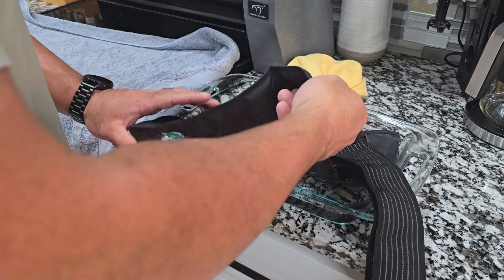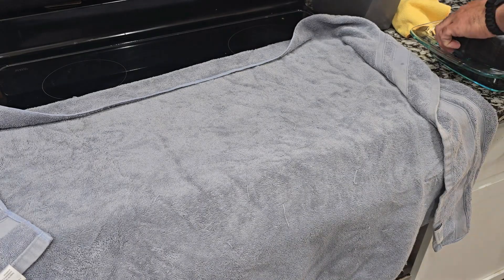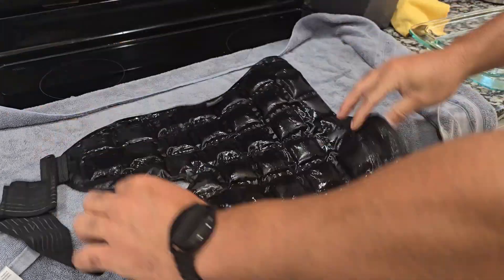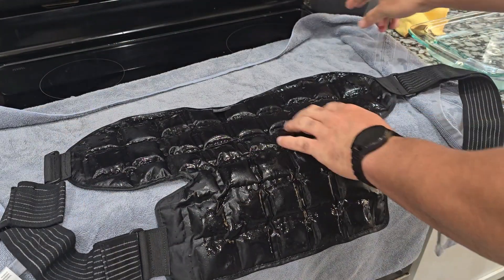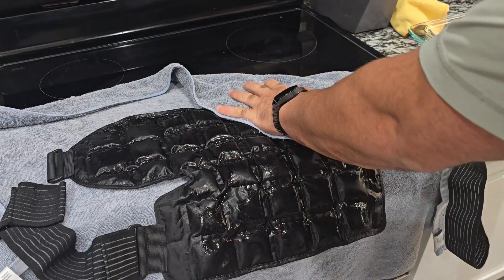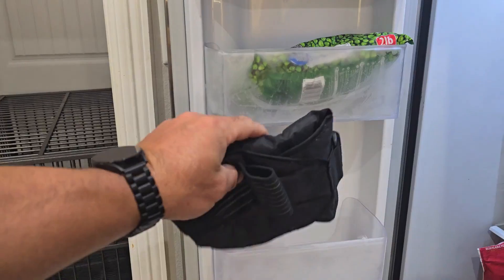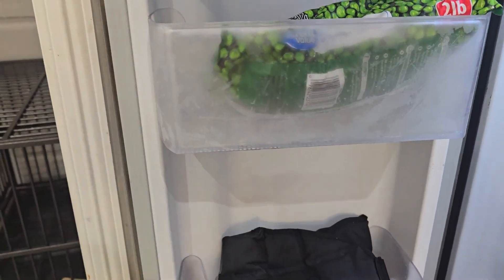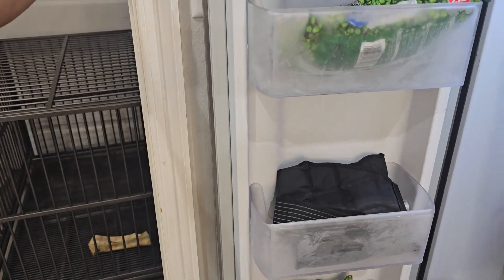"Hot & Cold Therapy for Shoulder Pain: Reusable Ice Pack Wrap Review!"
In today's video, we're reviewing the ultimate solution for shoulder pain relief – the Shoulder Ice Pack Wrap for Men and Women. This adjustable wrap is perfect for both the left and right shoulder, providing effective cold therapy for rotator cuff injuries, shoulder pain, and more.

Key Features:

Adjustable Fit: Designed to fit both men and women, this ice pack wrap is easily adjustable for a comfortable fit on either shoulder.
Hot & Cold Therapy: Versatile design allows for both hot and cold therapy, providing relief for various shoulder injuries and pain conditions.
Reusable & Durable: Made from high-quality materials, this brace is reusable and built to last through many uses.
Pain Relief: Ideal for rotator cuff injuries, shoulder pain, sprains, and post-surgery recovery, offering soothing relief and aiding in the healing process.
Easy to Use: Simple to apply and adjust, making it convenient for everyday use at home, work, or on the go.
Join us as we unbox, demonstrate, and review the Shoulder Ice Pack Wrap. Whether you're dealing with chronic shoulder pain or recovering from an injury, this wrap is designed to help you find relief and get back to your daily activities.